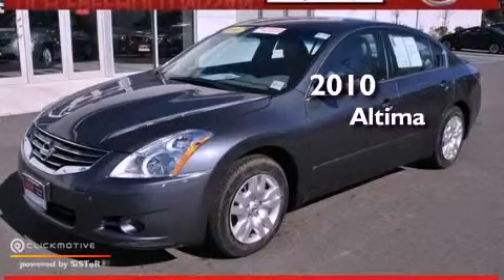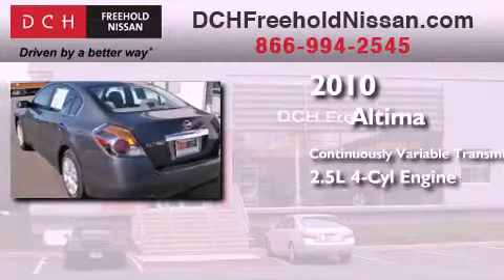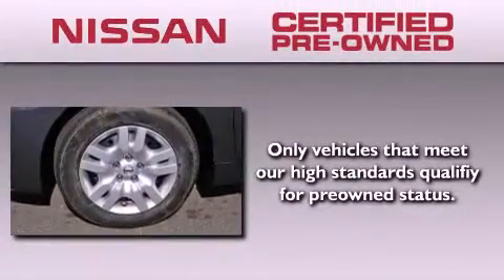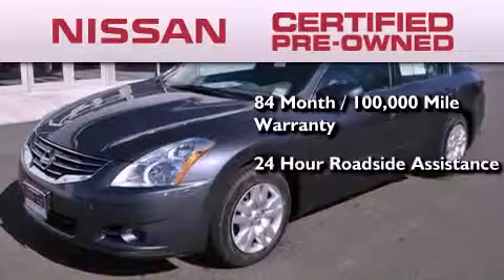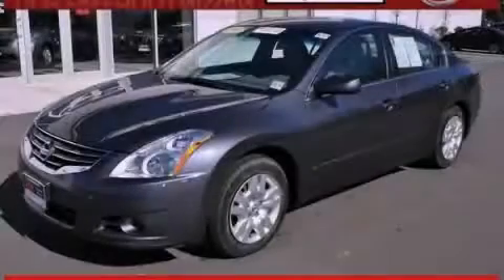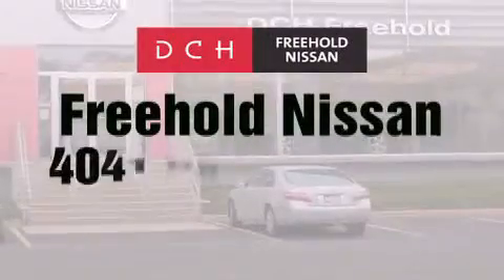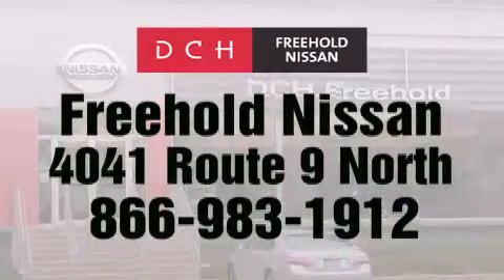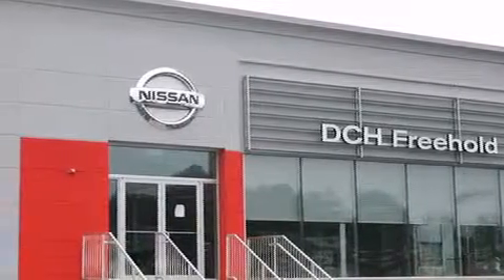Certified 2010 Altima Freehold NJ 07728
Year : 2010
 Make :
 Model : Altima
 Engine : Gas I4 2.5L/
 Trans . : Variable
 Exterior : Dark Slate Metallic
 Miles : 24,824
 Interior : Charcoal
 Stock : FNR8483

 4041 US Route 9 North